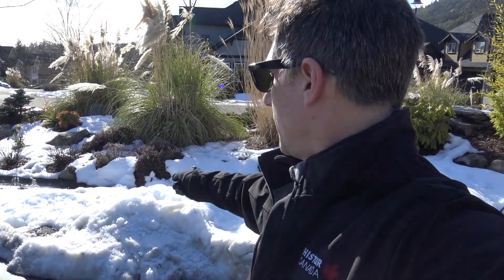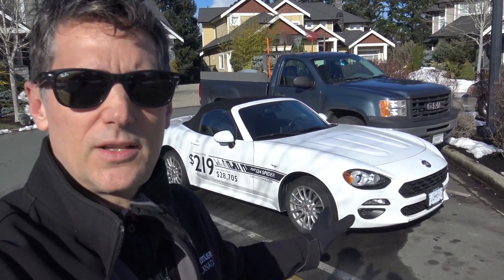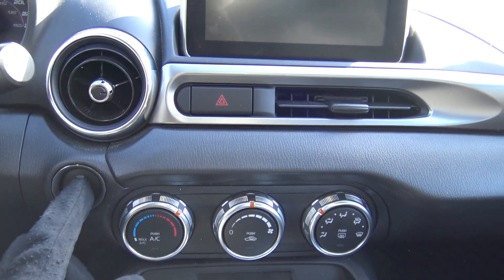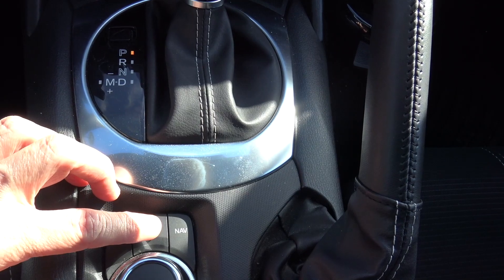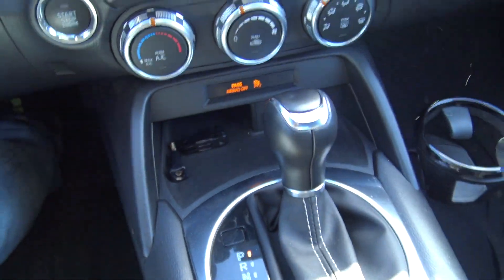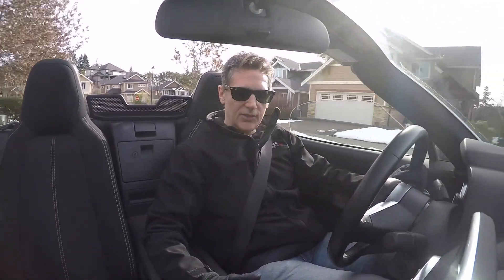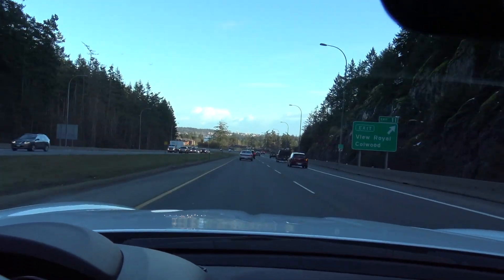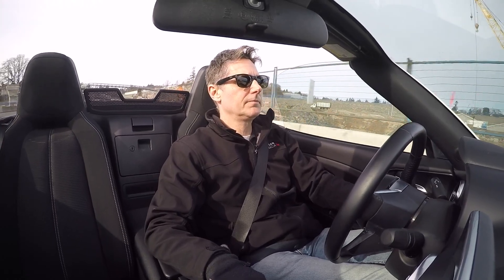Driven | Fiat 124 Spider!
We had a couple of days to check out a 2019 Fiat 124 Spider, and with a bit of sunny weather, to drive with the top down! Not bad for February in Canada!! :)